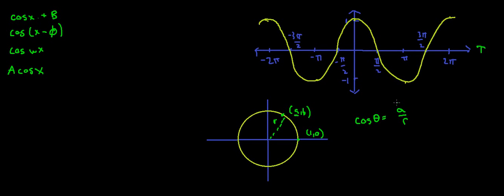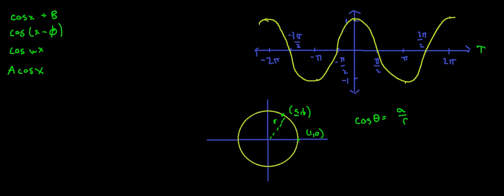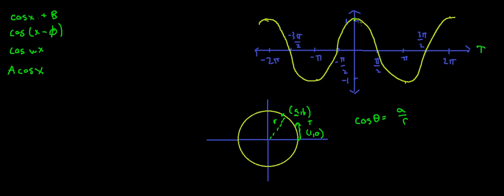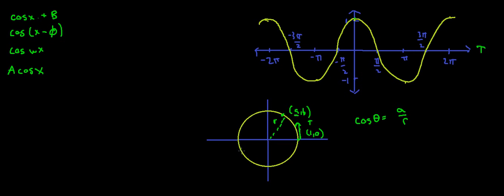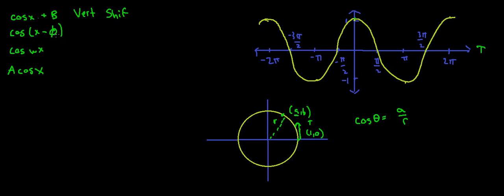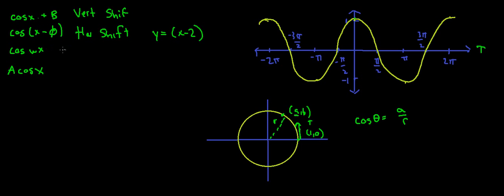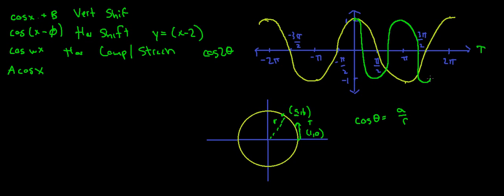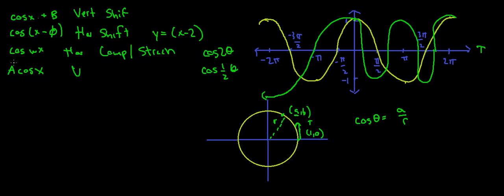Graph of Cosine Function